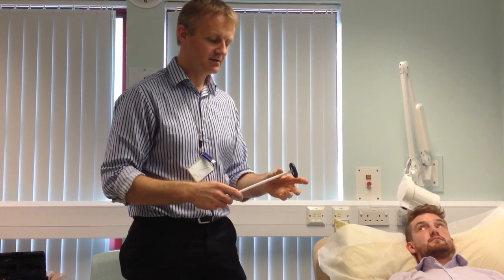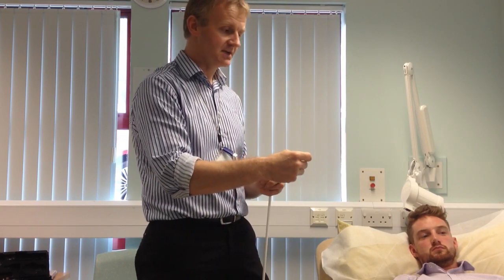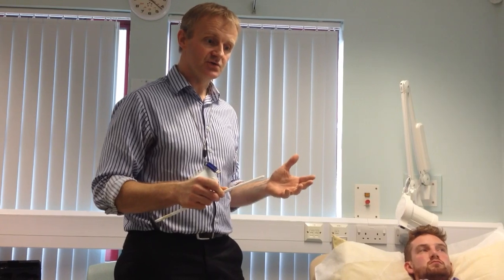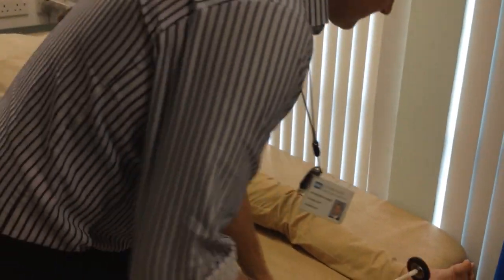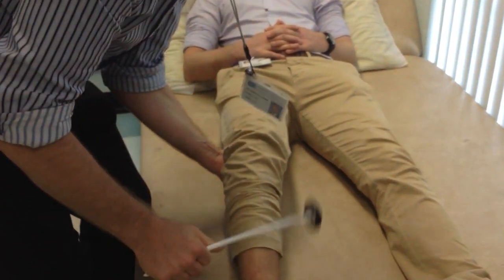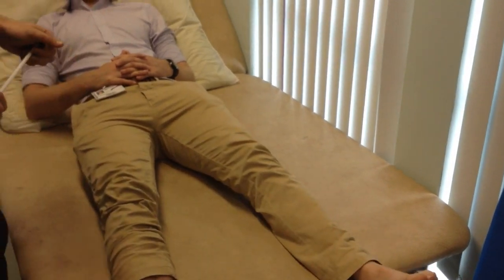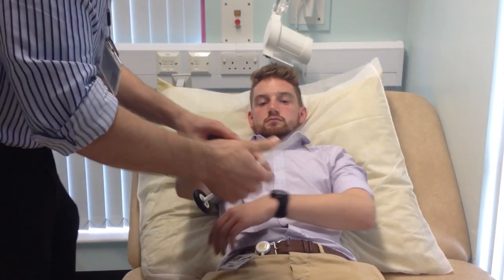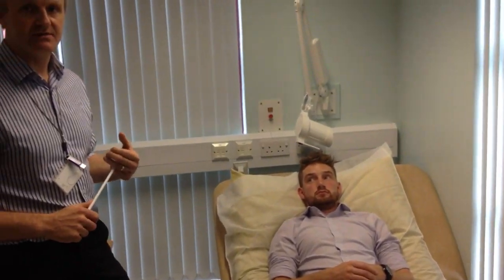The Tendon Reflexes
Demo of tendon reflexes by consultant neurologist